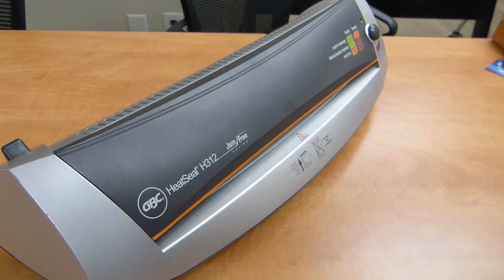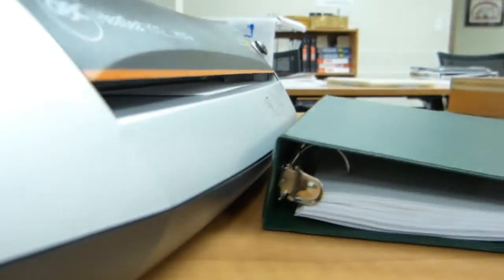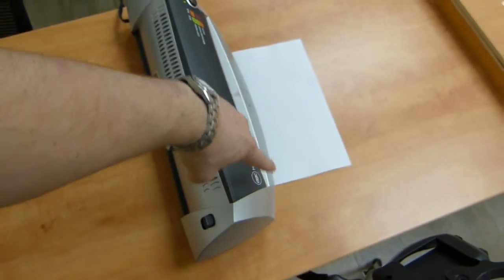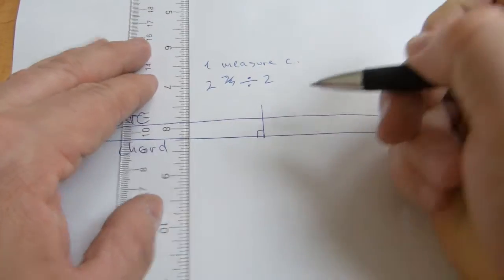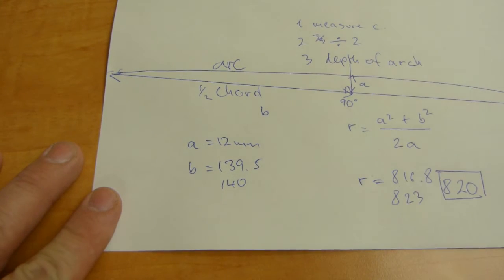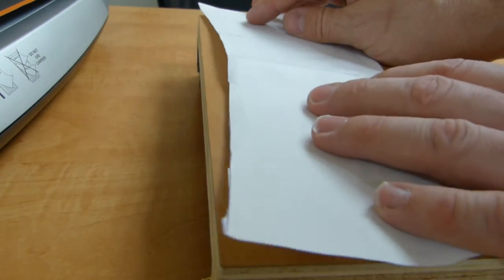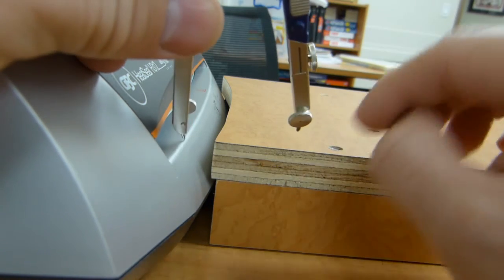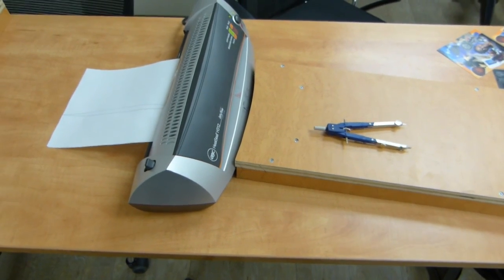Arch layout without any blueprint figures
Arch layout options with and without calculation.
Demo project: curved infeed table making for a GBC HeatSeal H312 jam-free series desktop laminator.